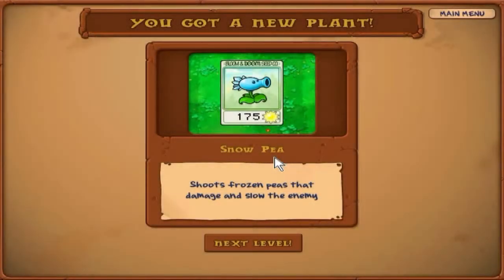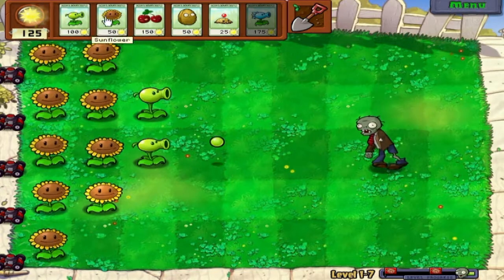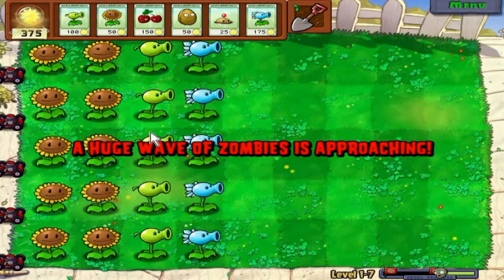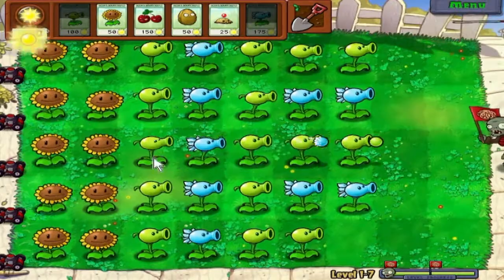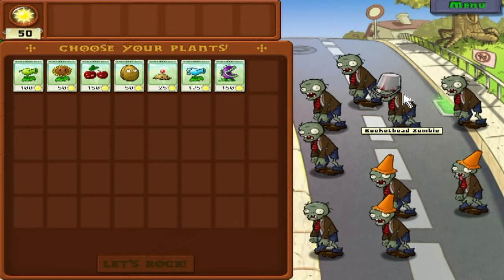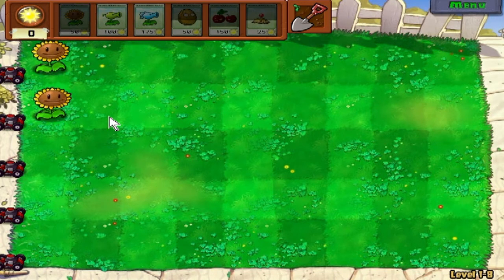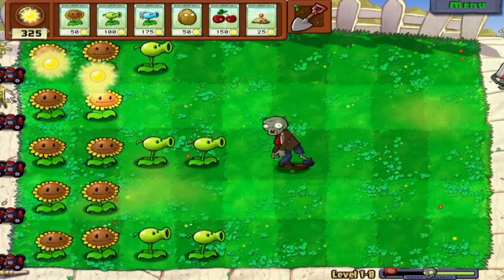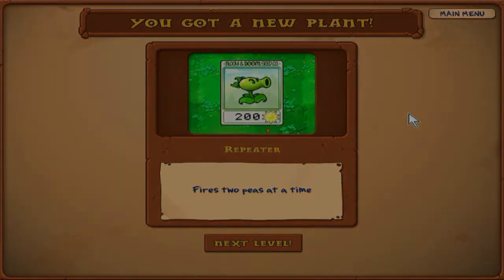Let's Play Plants Vs. Zombies - Episode 3 [1-7,1-8]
We continue through, showing the snow pea and the chomper, and get close to the end of the first world!
About Plants Vs Zombies: This game is for multiple systems, including Microsoft Windows, Mac OS X, iOS, iPad, Xbox 360, Nintendo DS, Android, and Blackberry. This Let's Play is shown playing on Windows 7 through Steam, and it is the Game Of The Year Edition, which includes achievements.